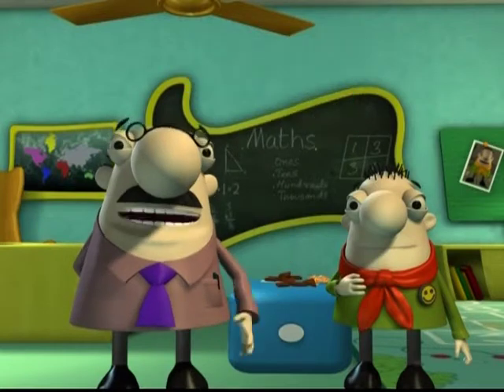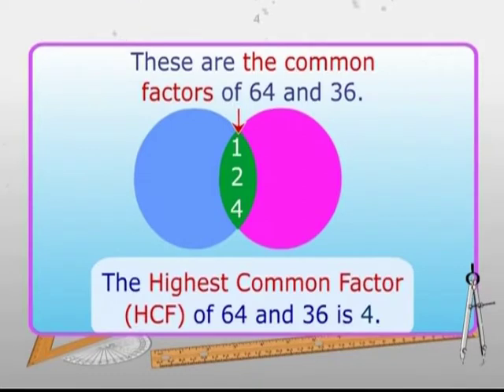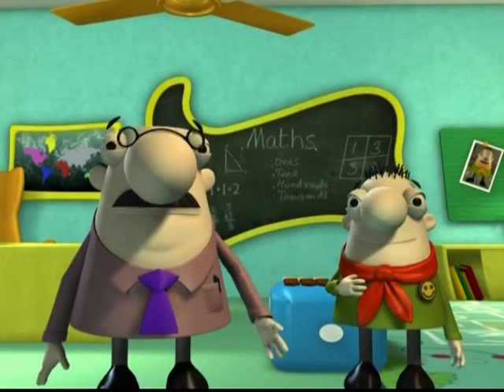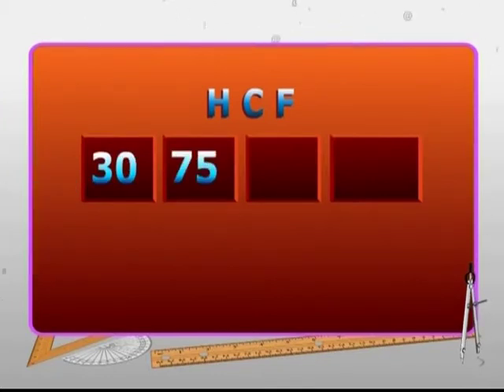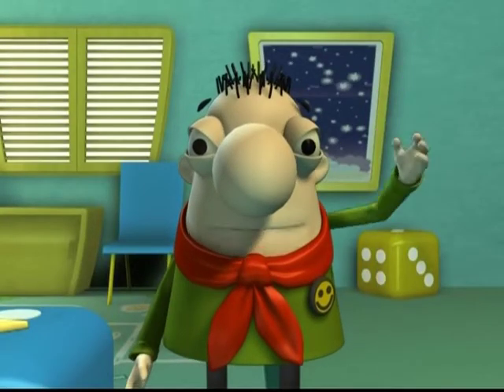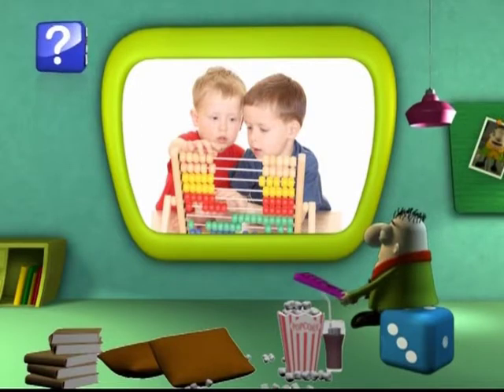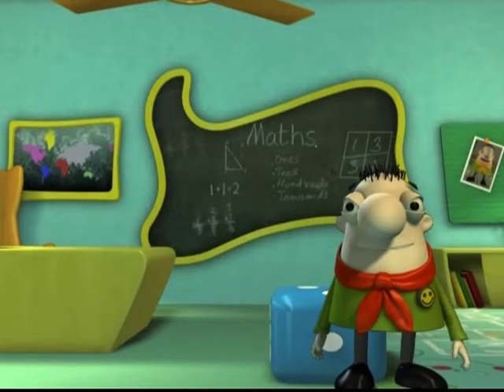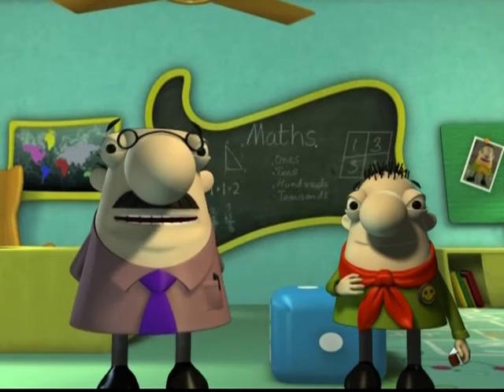Finding Highest Common Factors | Class 6th Maths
Factors are simplified numbers which when multiplied will give you the original number. Whereas the highest common factor of two or more numbers is the highest numbers which divide them exactly. The other terms used for HCF are the greatest common divisor (GCD) or the greatest common multiple (GCM).

In this video, you will learn how to find the highest common factors of two and three digit numbers and word problems of HCF.